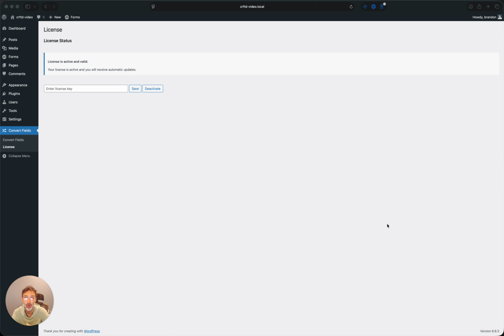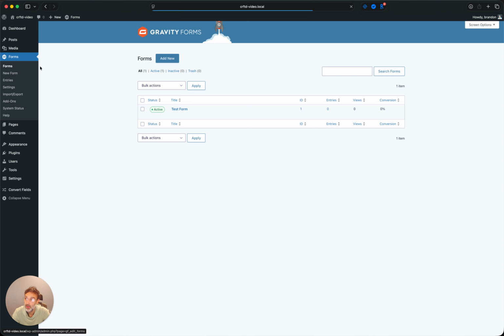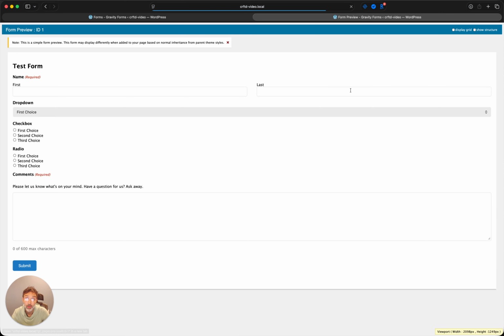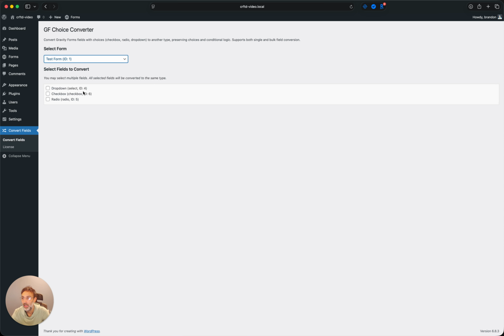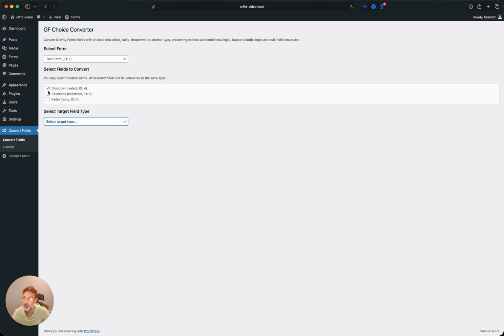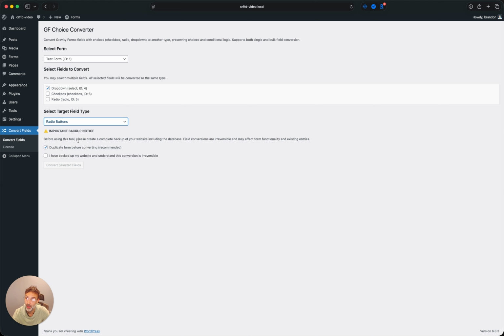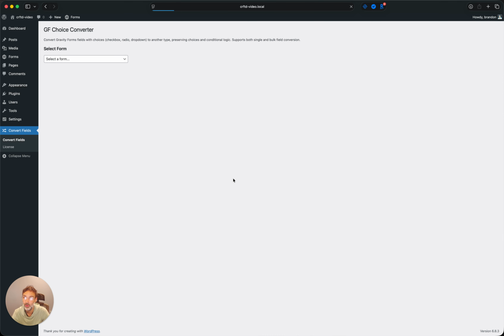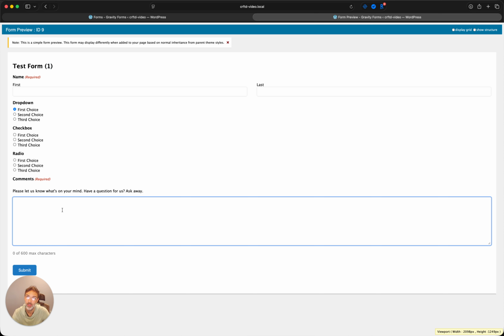Gravity Forms Choice Converter Plugin Walkthrough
GF Choice Converter by CRFTD Web Development

Needing to convert Gravity Form Dropdown fields to Checkboxes? Or maybe Checkboxes to Radio Buttons? Easily transform your Gravity Forms choice fields with confidence. Convert checkboxes to radio buttons, dropdowns to checkboxes, and more - all while preserving your valuable form logic and data. CSS classes, conditions, rules, and visibility, all kept intact. Forms are duplicated with the new fields to prevent potential data loss and allow for testing.

Convert between any Gravity Forms choice field types:
Checkbox ↔ Radio Buttons ↔ Dropdown
Maintain all choice values and labels during conversion